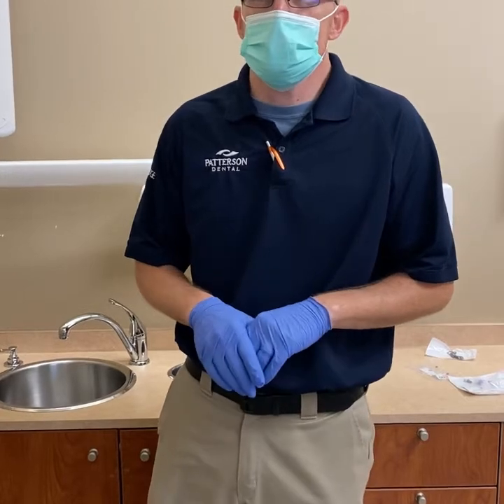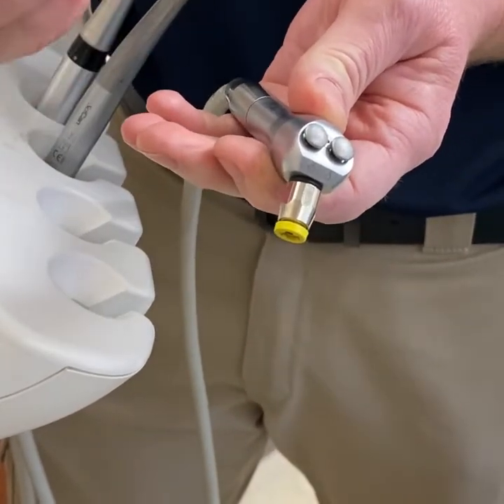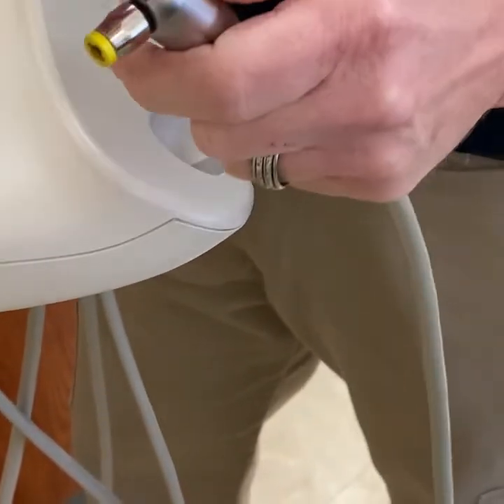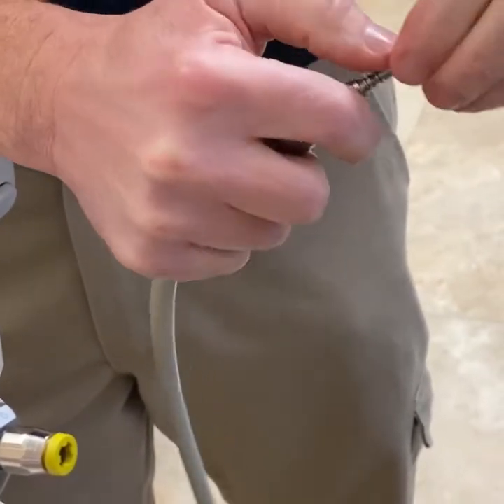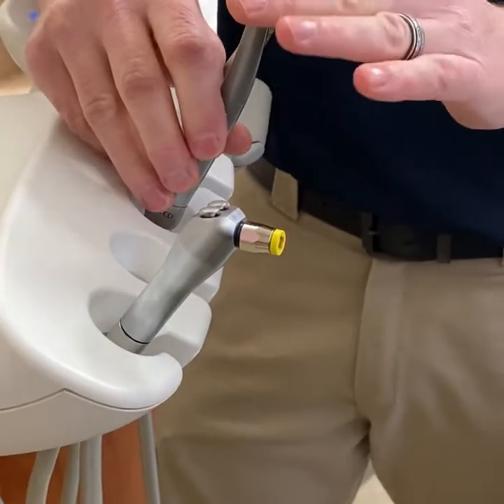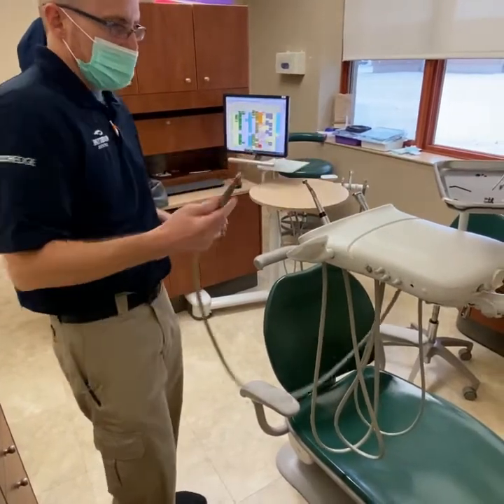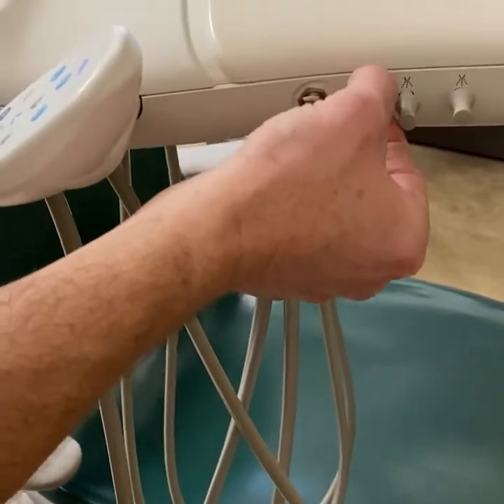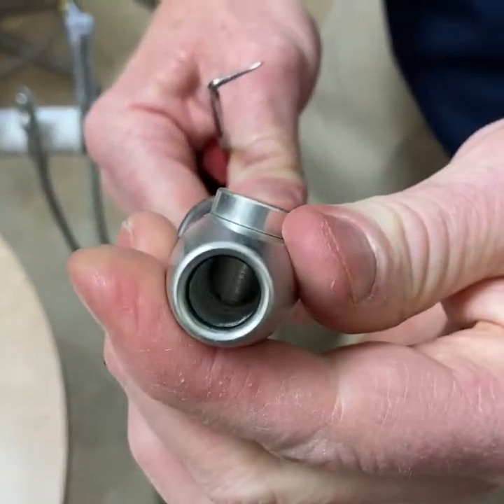Patterson Dental Service Tech Video